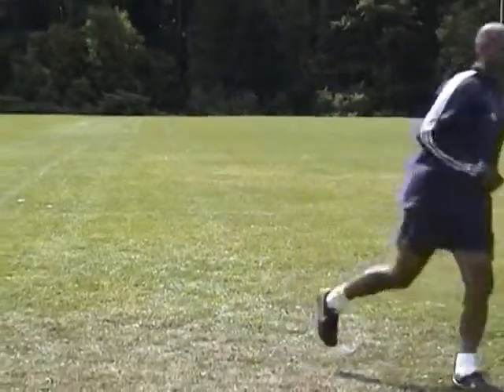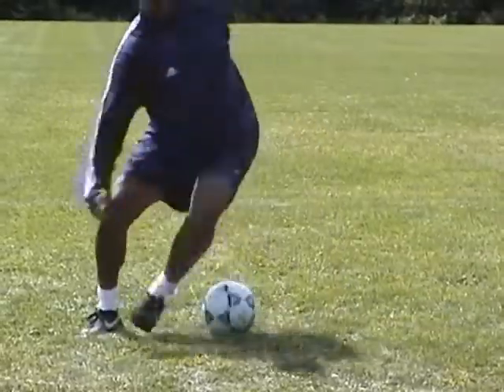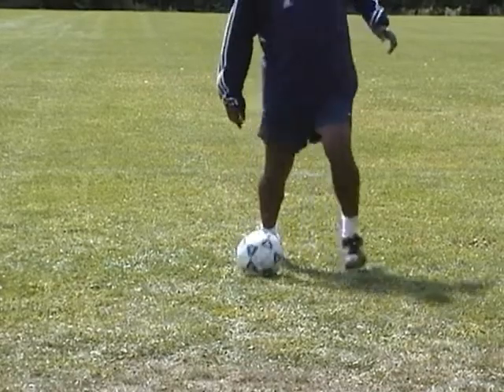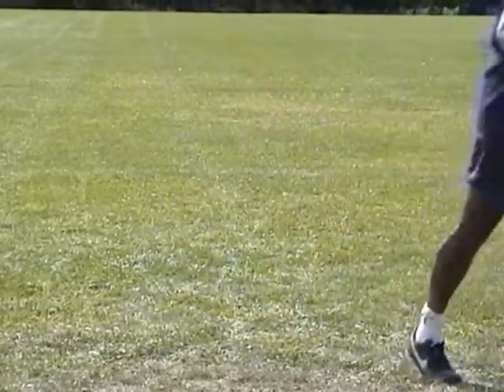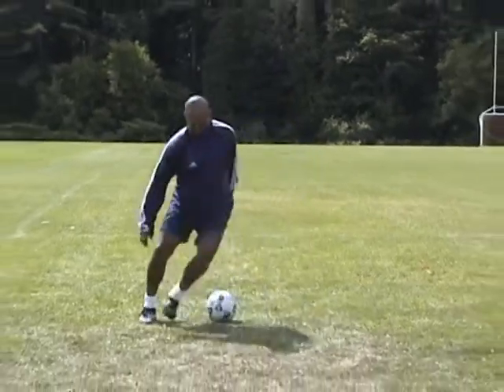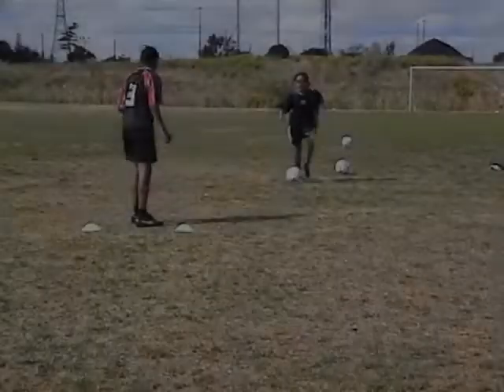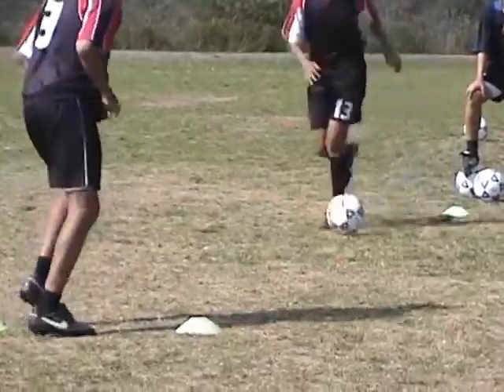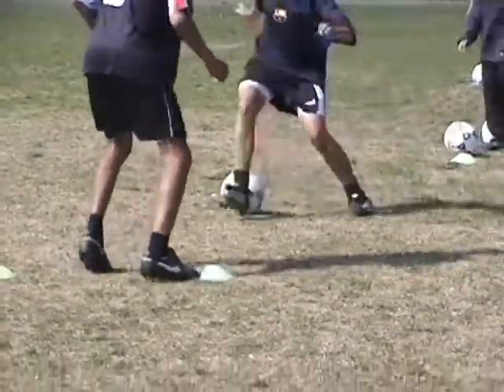Technical Soccer Drill: The Scissor (Excerpt from our DVD)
This is another excerpt from our DVD... a technical move called the Scissor.

Practice it and apply it on the field... better your game!

You can find many more technical moves as well as a complete fitness and conditioning program, nutrition plan, and mental training tips on our DVD "Building the Complete Soccer Athlete"...